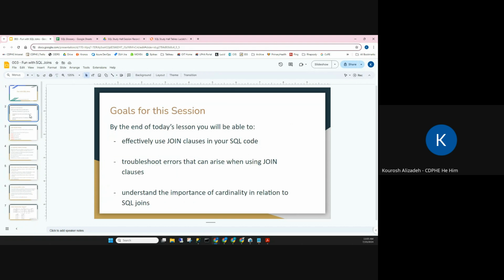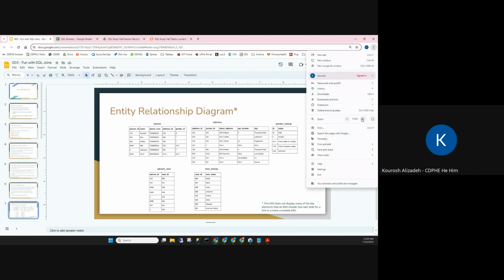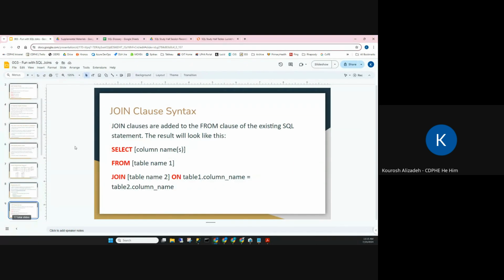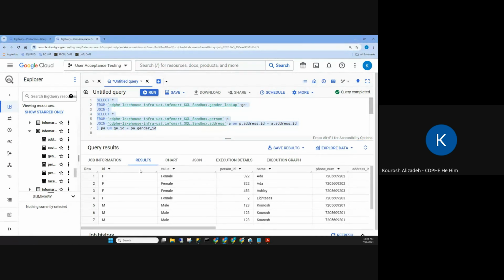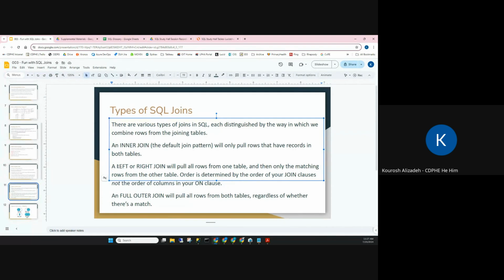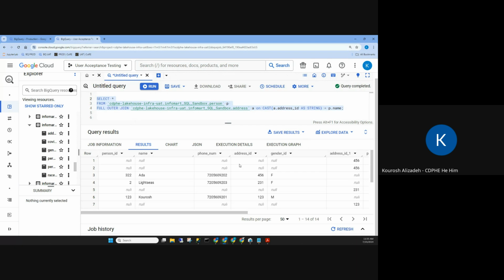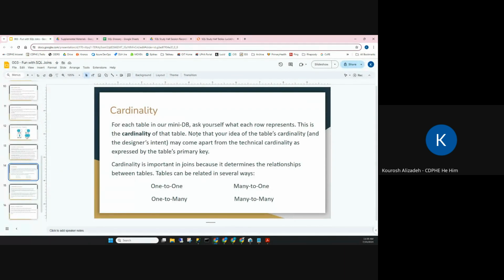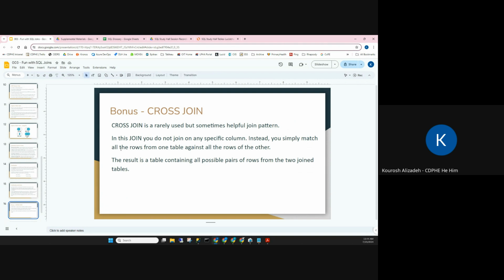003 Fun with SQL Joins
Learning joins and other common problems such as errors and cardinality